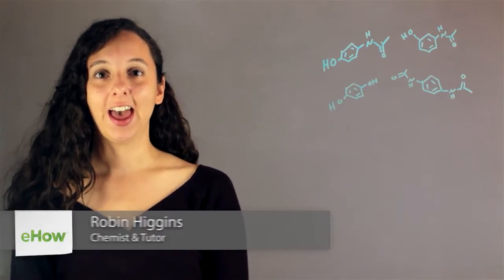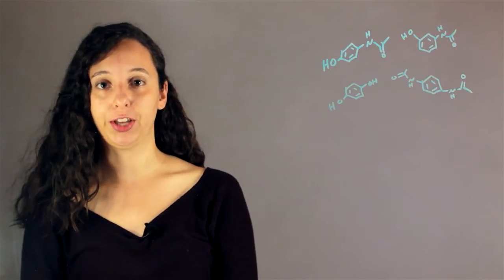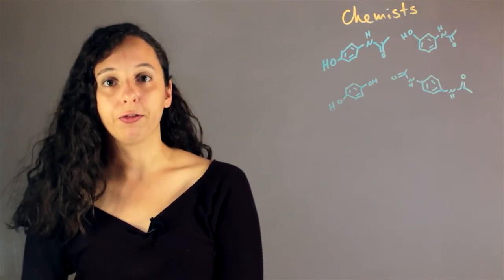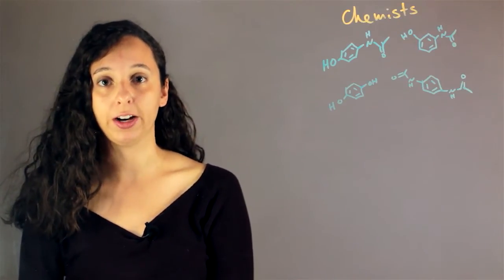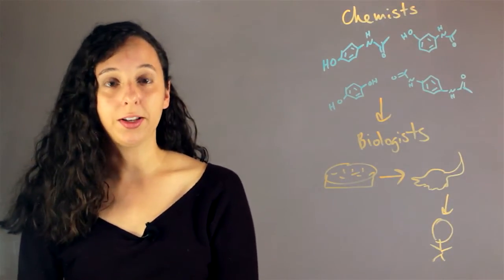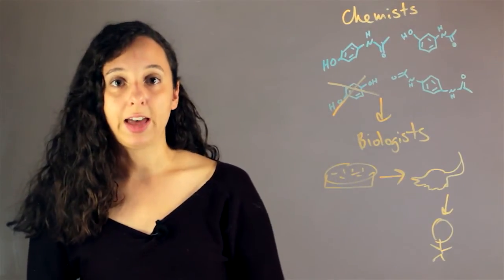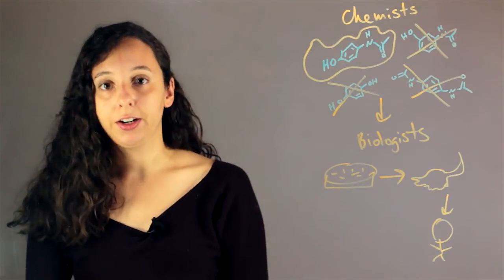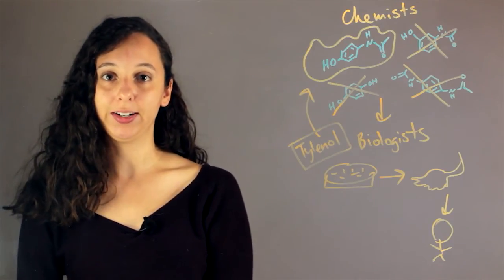How Are Chemistry & Biology Intertwined? : Chemistry Rundown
Chemistry and biology are intertwined in that they both affect our lives on a daily basis. Find out about how chemistry and biology are intertwined with help from an experienced science professional in this free video clip.